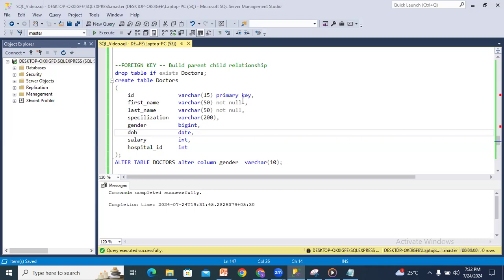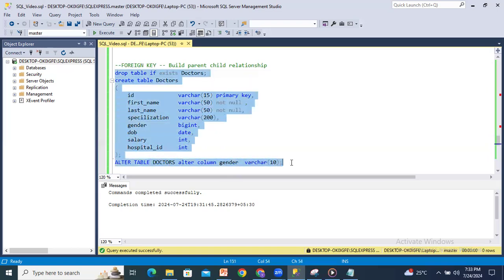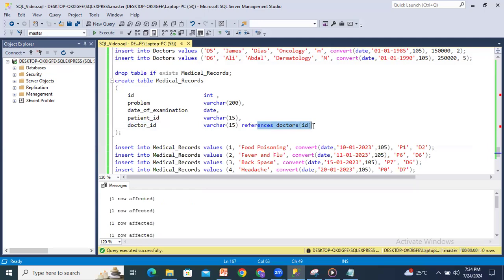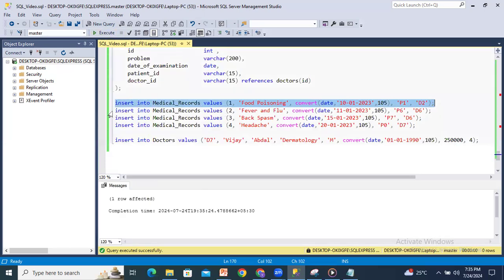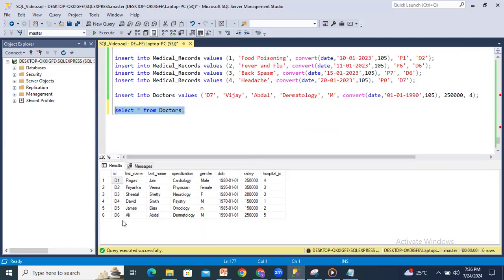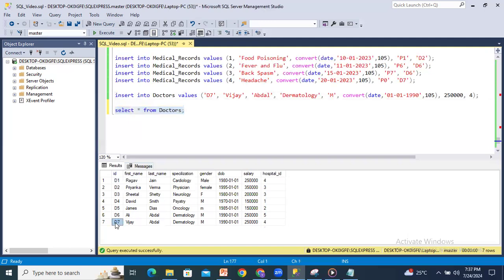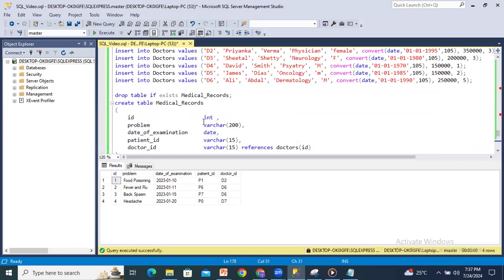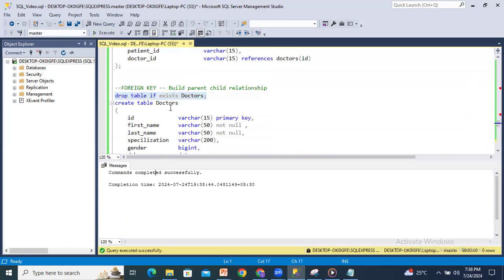Understanding SQL Foreign Keys: Building Relationships Between Tables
Learn how to build and manage parent-child relationships in SQL using Foreign Keys. In this video, we create tables for doctors and medical records, establish relationships between them, and explore key SQL commands for inserting, updating, and retrieving data. Perfect for database beginners and those looking to understand relational databases better."
drop table if exists Doctors;
create table Doctors
 id    varchar(15) primary key,
 specilization varchar(200),
 gender   bigint,
 dob    date,
 salary   int,
 hospital_id  int
ALTER TABLE DOCTORS alter column gender  varchar(10);

insert into Doctors values ('D1', 'Ragav', 'Jain', 'Cardiology', 'Male', convert(date,'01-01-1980',105), 250000, 4);
insert into Doctors values ('D2', 'Priyanka', 'Verma', 'Physician', 'female', convert(date,'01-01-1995',105), 350000, 3);
insert into Doctors values ('D3', 'Sheetal', 'Shetty', 'Neurology', 'F', convert(date,'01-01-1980',105), 200000, 3);
insert into Doctors values ('D4', 'David', 'Smith', 'Psyatry', 'M', convert(date,'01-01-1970',105), 150000, 1);
insert into Doctors values ('D5', 'James', 'Dias', 'Oncology', 'm', convert(date,'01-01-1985',105), 150000, 2);
insert into Doctors values ('D6', 'Ali', 'Abdal', 'Dermatology', 'M', convert(date,'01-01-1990',105), 250000, 5);

drop table if exists Medical_Records;
create table Medical_Records
 id       int ,
 problem     varchar(200),
 date_of_examination  date,
 patient_id    varchar(15),
 doctor_id    varchar(15) references doctors(id)

insert into Medical_Records values (1, 'Food Poisoning', convert(date,'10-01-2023',105), 'P1', 'D2');
insert into Medical_Records values (2, 'Fever and Flu', convert(date,'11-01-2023',105), 'P6', 'D6');
insert into Medical_Records values (3, 'Back Spasm', convert(date,'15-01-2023',105), 'P7', 'D6');
insert into Medical_Records values (4, 'Headache', convert(date,'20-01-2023',105), 'P0', 'D7');

insert into Doctors values ('D7', 'Vijay', 'Abdal', 'Dermatology', 'M', convert(date,'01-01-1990',105), 250000, 4);

select * from Doctors;
select * from Medical_Records;